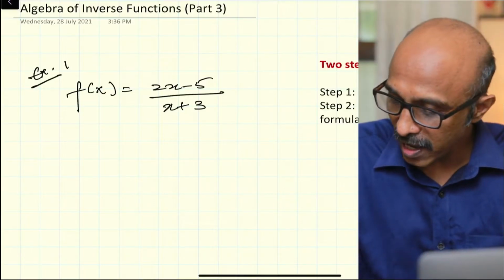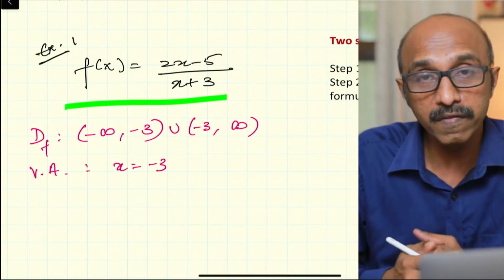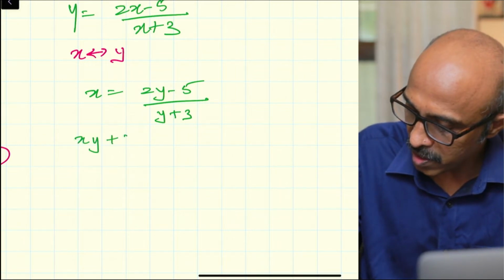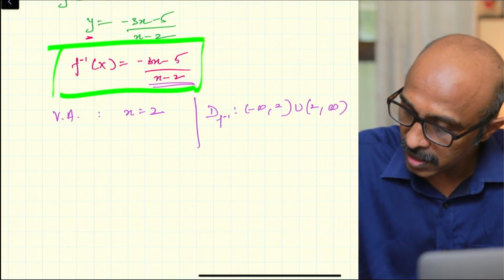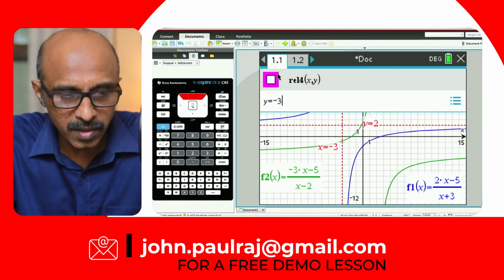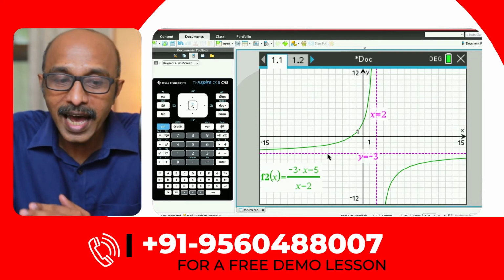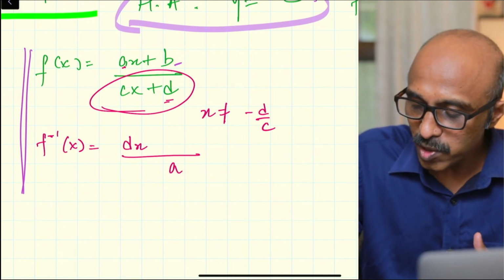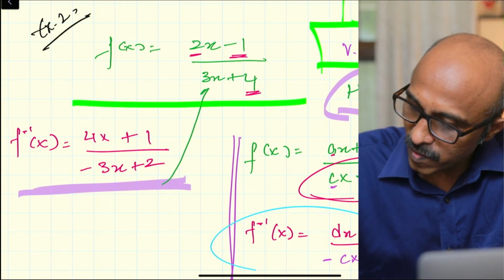Algebra of Inverse Functions (Part 3)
The algebraic procedure of interchanging x and y to find the inverse of a function also reverses the asymptotic behaviour at those very points. While algebra is a great skill to master, its procedures mustn’t limit our thinking and questioning.